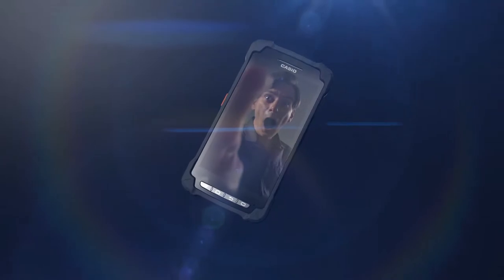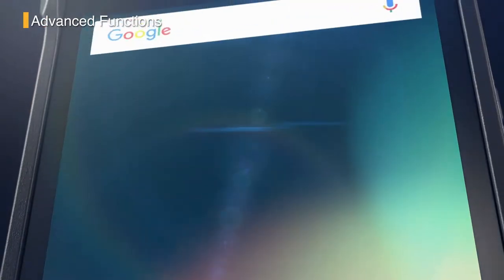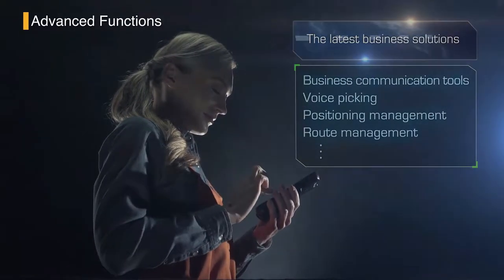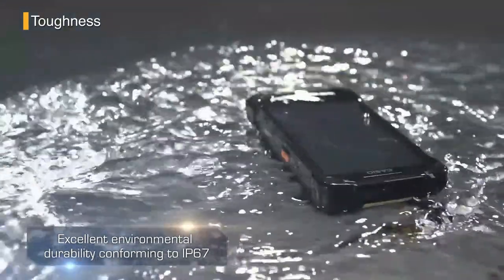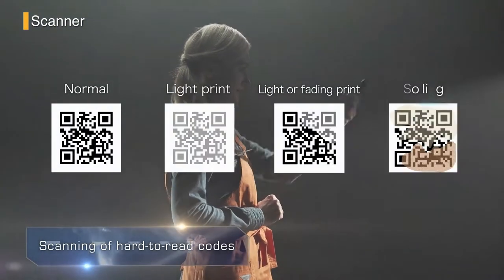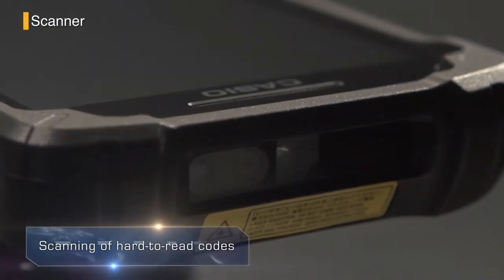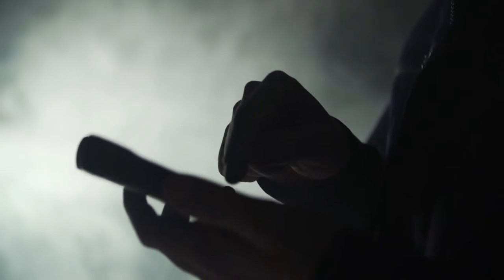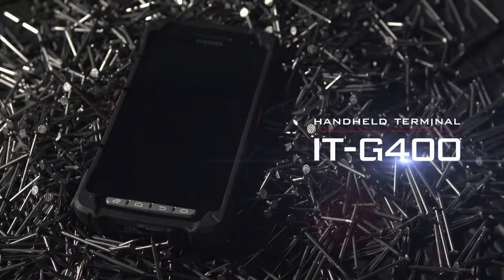CASIO IT-G400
ITG 400 Robust and long-lasting Android mobile computer with a full-touch display, High-speed imager, NFC/RFID, GPS, Wi-Fi, 4G WWAN

-  Tough, full-touch handheld
-  Industrial mobile computer
-  Optimum availability for many years
-  Full-touch handheld for use in logistics
-  Photo documentation made easy